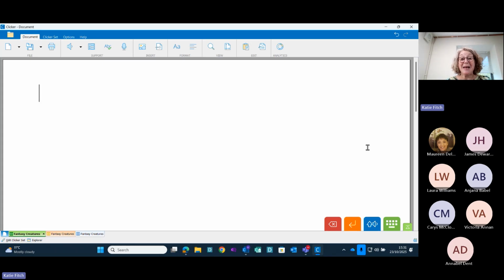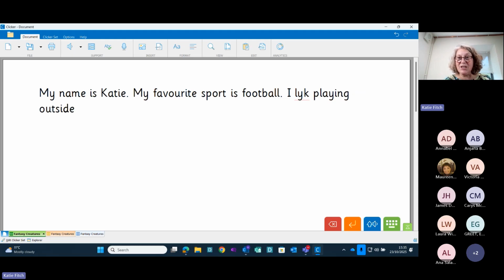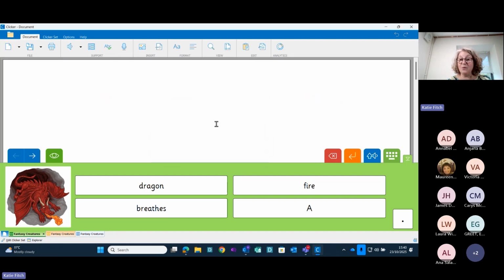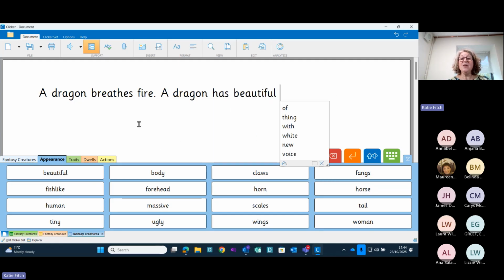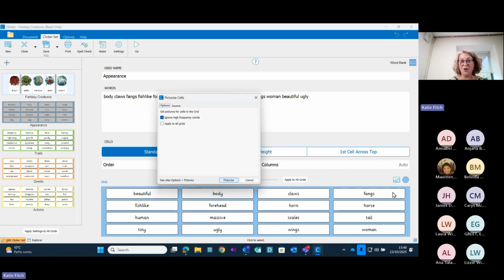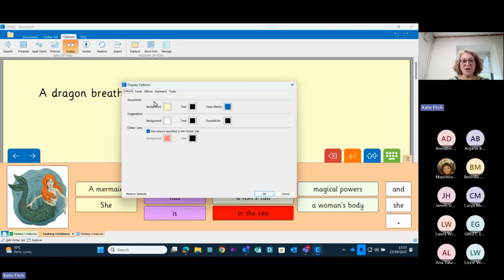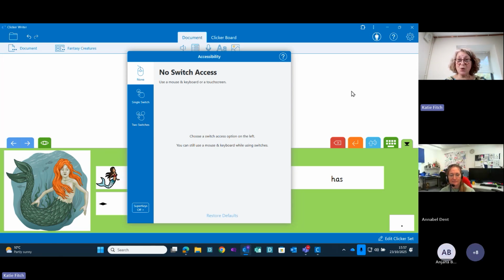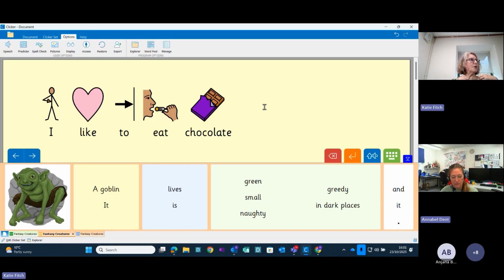CENMAC's Thursday Thirty - Supporting daily writing with Clicker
In this 30 minute session Katie Fitch, Senior Education Consultant at Crick Software provides lots of practical tips for using Clicker to support daily writing in the classroom.
Whether you're a teacher or teaching assistant, this session will help you get more out of Clicker and tailor it to meet the needs of the children you work with.
Clicker helps learners become more confident and independent writers. Katie will show you how to make simple adjustments to resources and settings so that Clicker works effectively for children with a range of learning needs.

Katie covers:

- Key Clicker tools that support daily writing
- Adapting pre-made resources for individual learners
- Personalising Clicker’s settings to suit different learning profiles
- Whether you’re new to Clicker or looking to build on your existing knowledge, this session will give you ideas you can use straight away.

Katie Fitch is a Senior Education Consultant at Crick Software. Her previous roles include more than 14 years being a Primary teacher and SENCO in both UK and International schools. Katie has also been a curriculum consultant working with schools in South East Asia leading presentations, training sessions and being part of accreditation teams.